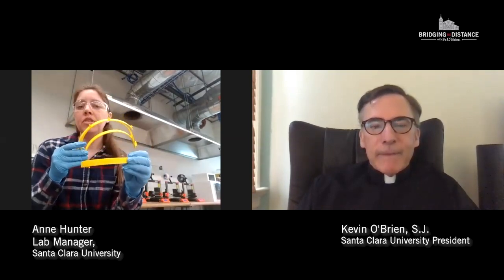Bridging the Distance: A Space of Change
In today’s episode, head into the Maker Lab/Mobile Maker Lab–our hands-on prototyping space on campus, and one of the first Maker Labs at a university. Since the breakout of the pandemic, Lab Manager Anne Hunter and her team have been working diligently to 3D print the components needed to create face shields for local medical personnel.

Be the first to know whenever we publish a new video!

Join President Kevin O’Brien S.J. for "Bridging the Distance", a web series to keep you connected to Santa Clara even while we are away. Through visits to your favorite spots on campus, interviews with faculty, students, staff and alumni, and spiritual reflection, Father Kevin will offer a glimpse into the ongoing work of the university.